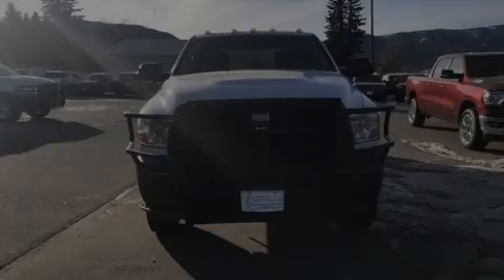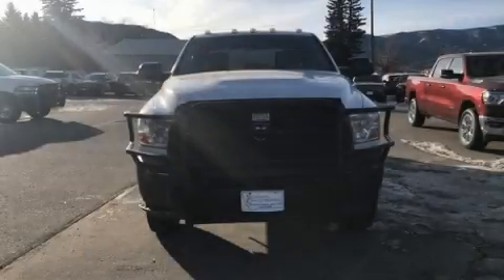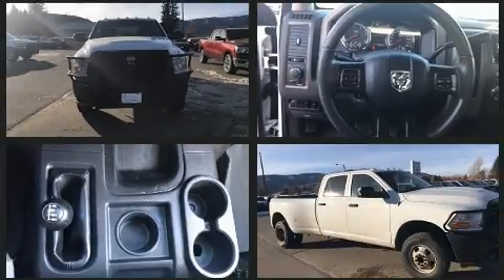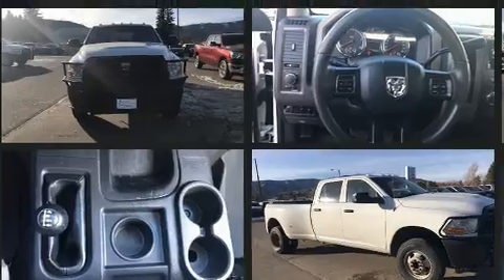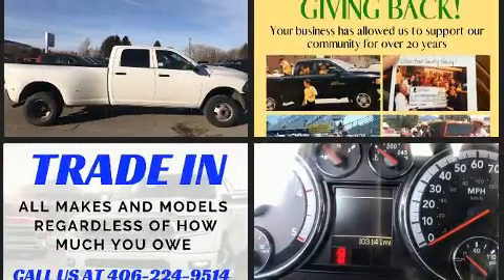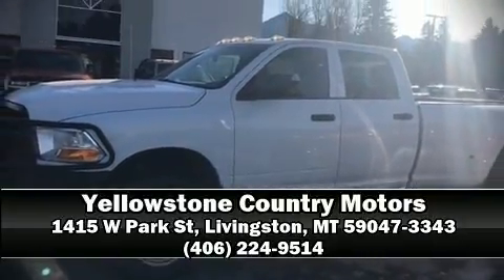2012 Ram 3500 ST 4x4 Crew 8ft in Livingston, MT 59047-3343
Familiarize yourself with the 2012 Ram 3500. This 4 door, 6 passenger truck provides exceptional value! It features four-wheel drive capabilities, a durable automatic transmission, and a refined 6 cylinder engine. The engine breathes better thanks to a turbocharger, improving both performance and economy. Top features include cruise control, a tachometer, variably intermittent wipers, a rear step bumper, a front bench seat, tilt steering wheel, power windows, and air conditioning. Premium sound drives 6 speakers, providing you and your passengers a sensational audio experience. Curtain airbags combine with standard stability control in creating a comprehensive safety network. A Carfax history report provides you peace of mind by detailing information related to past owners and service records. We have a skilled and knowledgeable sales staff with many years of experience satisfying our customers needs. We'd be happy to answer any questions that you may have. Stop in and take a test drive!